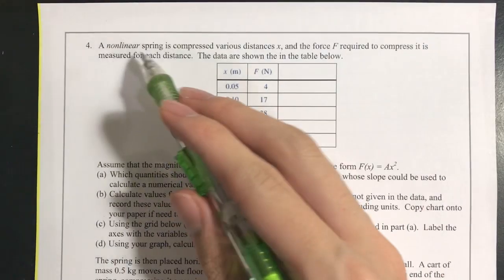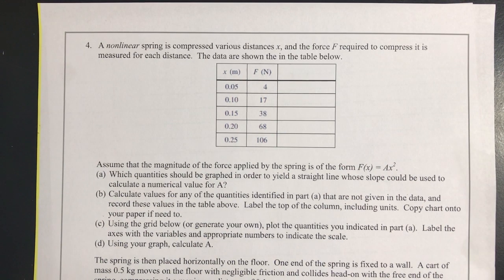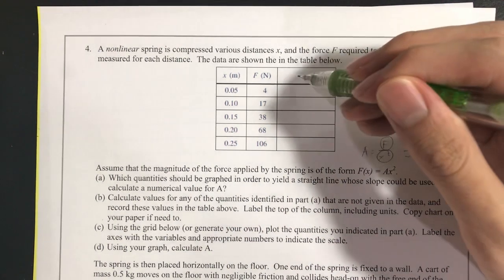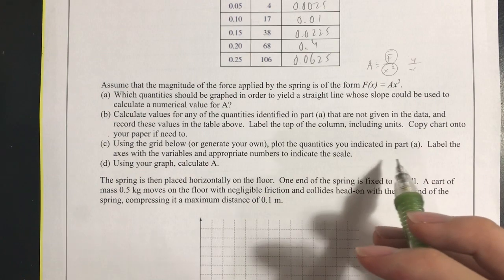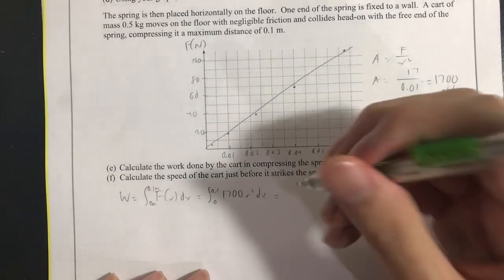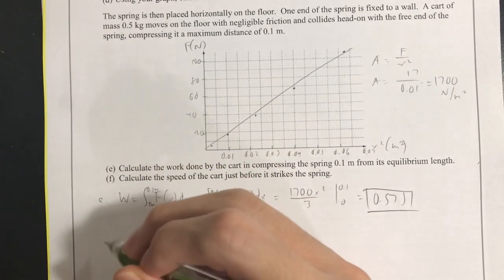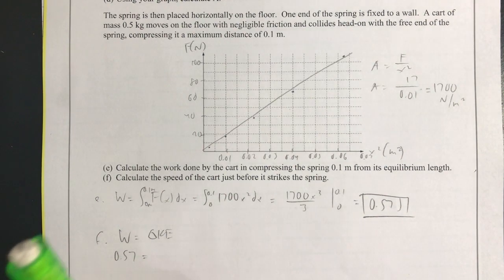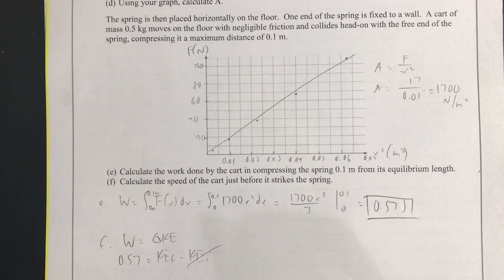FRQ Set 7 Question 4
The pleasure is mine.